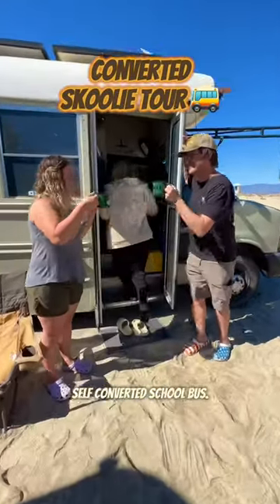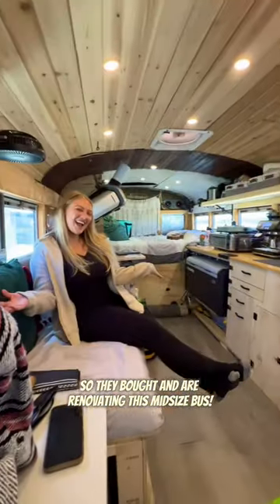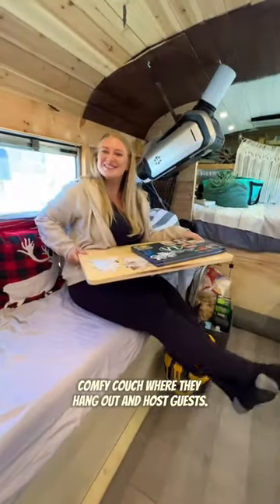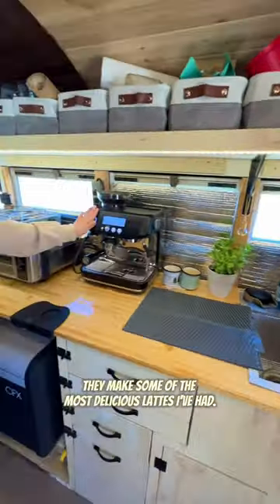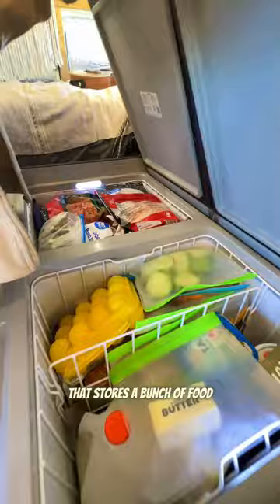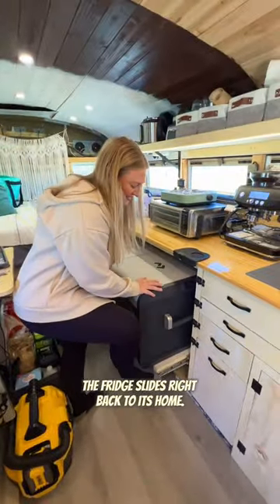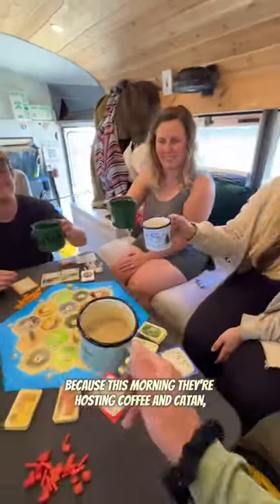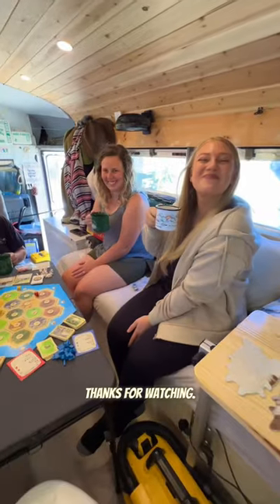SKOOLIE TOUR | Self Converted School Bus